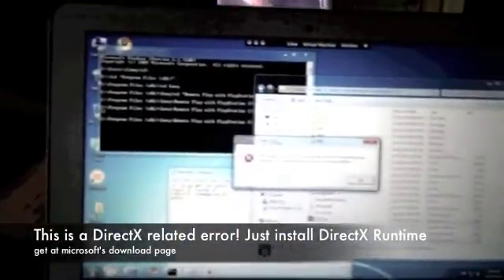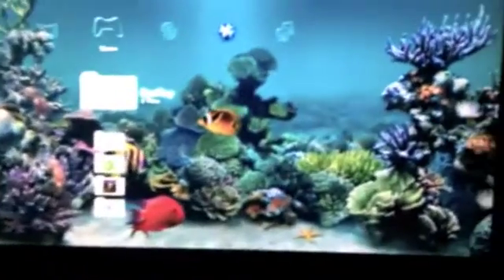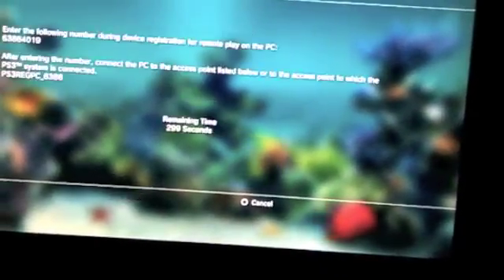Remote Play for PS3 on Macbook Air 11" (Full install and pairing video)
This is a follow up video per request.  This shows the full install of Remote Play for PS3, patching dlls, an error message and fix and pairing and running! :)

Ran on a Macbook Air 11" in VMWare Fusion / Windows 7 Ultimate 64bit.

Apologies for bad video, in between cameras :)